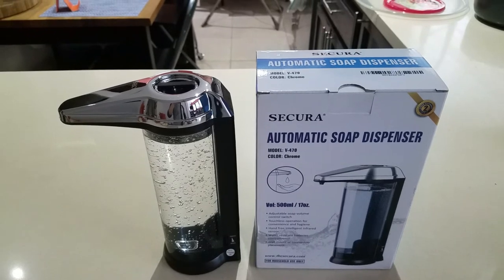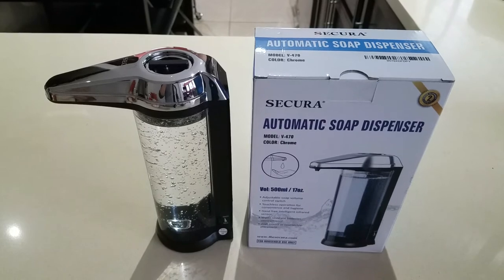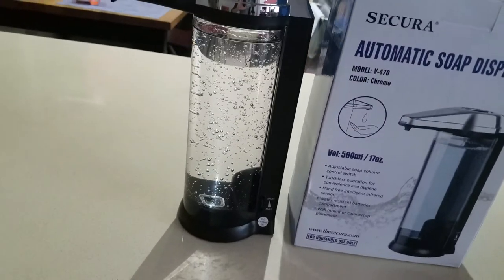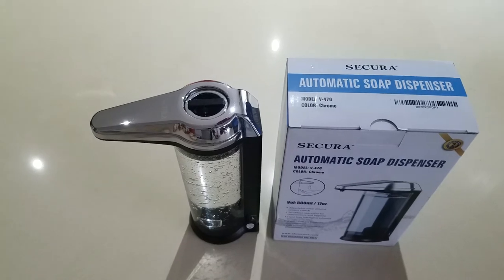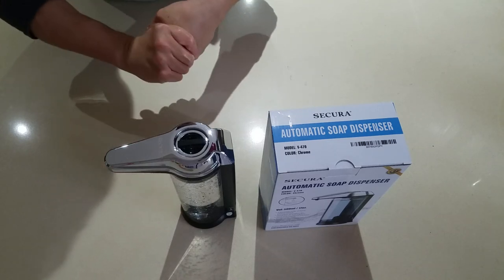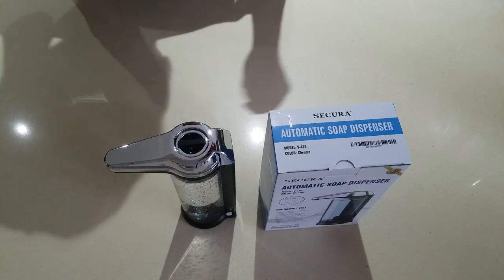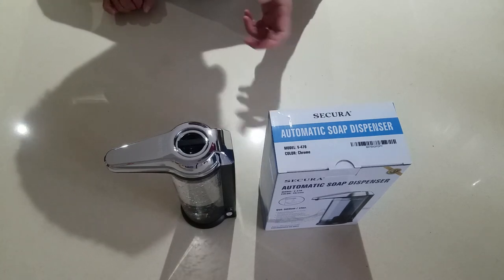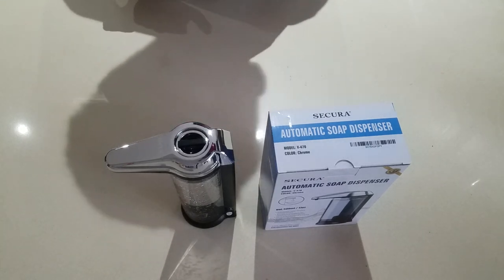Secura automatic soap dispenser works with hand sanitizer | Video #24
This is one of my first non food videos.  It's hard to find a hand sanitizer dispenser that's affordable,  so this soap dispenser seems to work.   Check back with me in a month for an update.
This is wall mountable but also works fine sitting in a counter or table.
This model has over 5000 reviews on amazon.